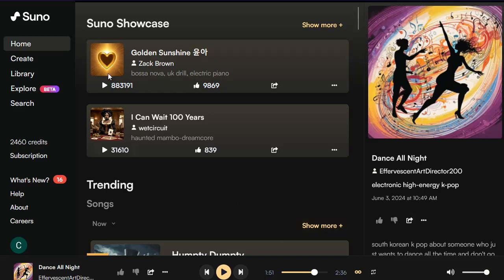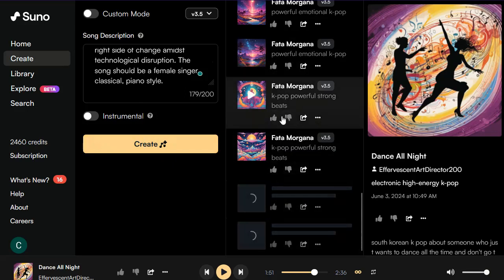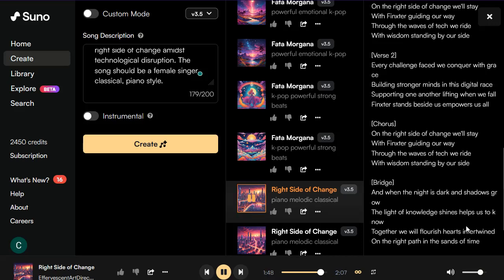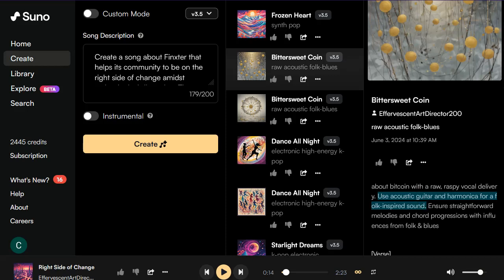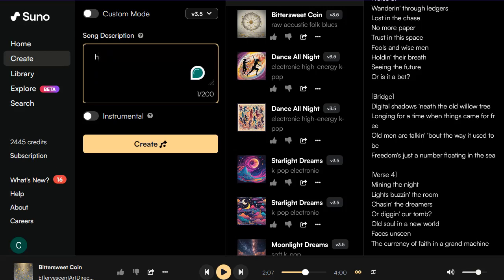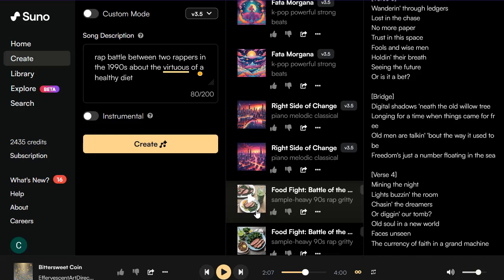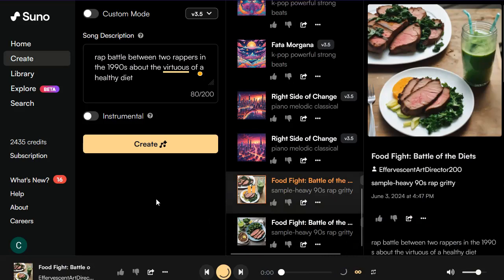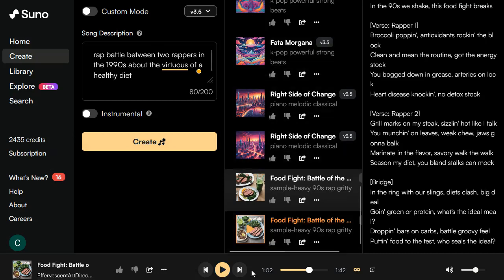Does AI Music pass the Turing Test? Let's try Suno AI! Comment YES/NO 👇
In this video, you'll learn a new tool that automatically creates AI music. Still mind-blown. Listen to the music and tell me if you like it!